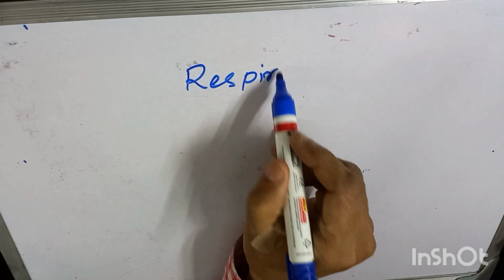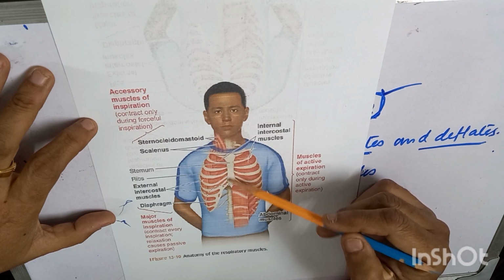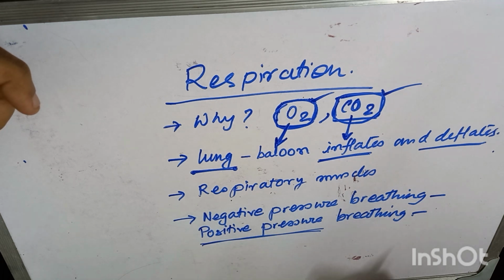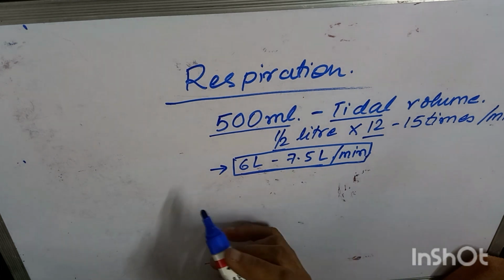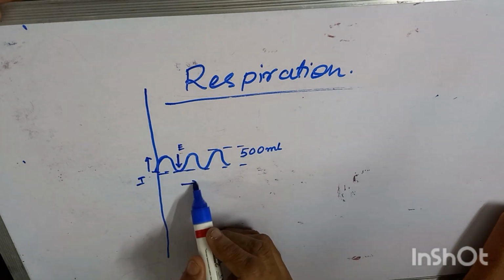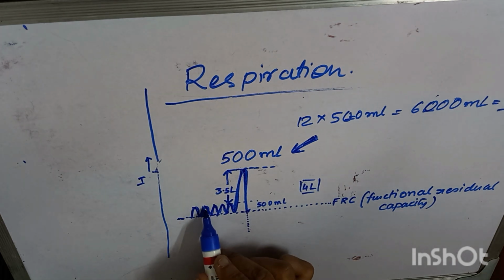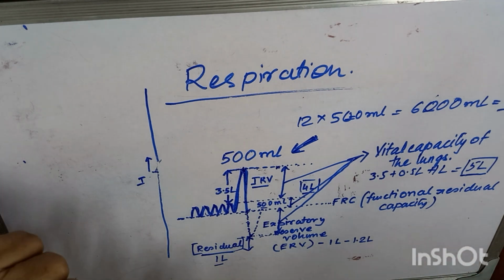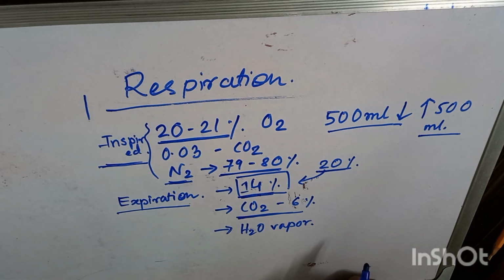Human Respiration| Class-1| Muscles| Active & Passive Respiration| Pressures In Lung| Lung Volumes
This video is made for biological science students who wants to quickly brush up the highlights of RESPIRATION and frame up a concept which briefly describes the different important parts of Respiration Basics.